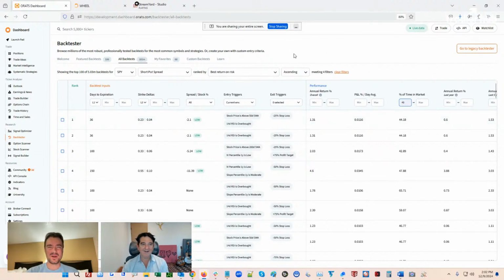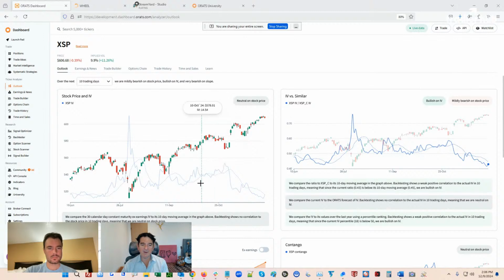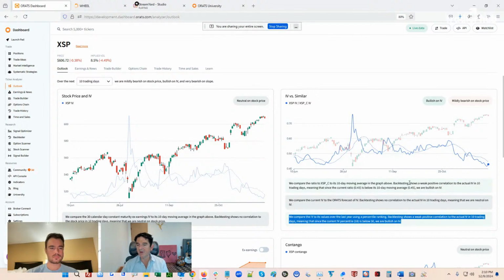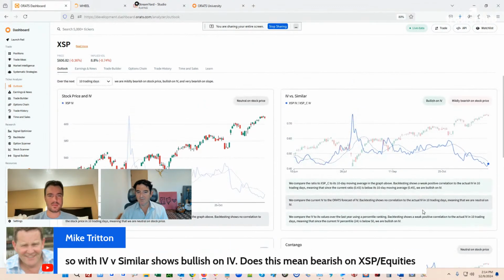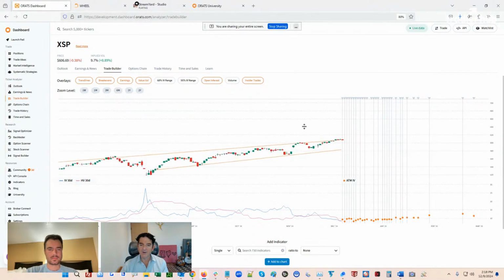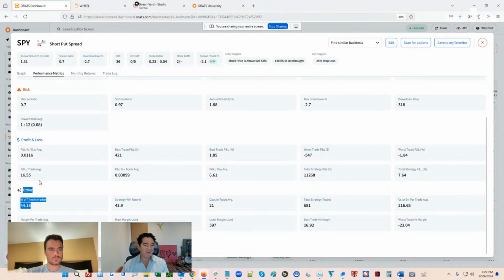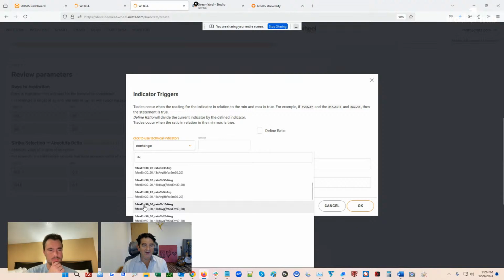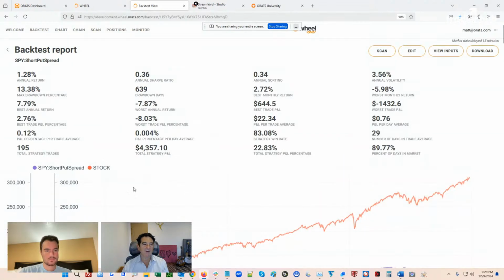ORATS - Driven By Data Ep.58 | Using Options Indicator Signals To Trade (rerun) | 12.16.24